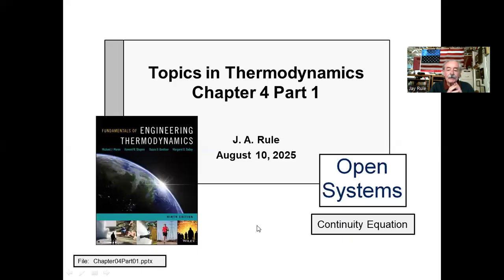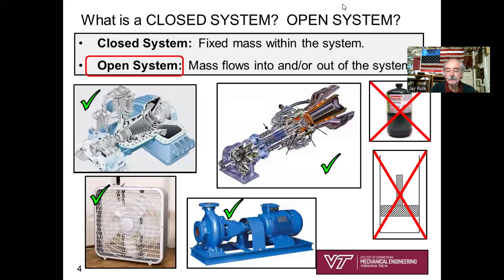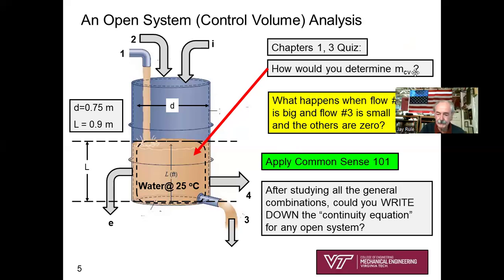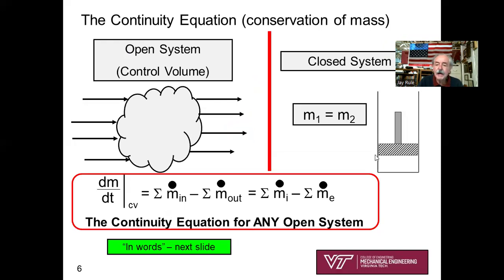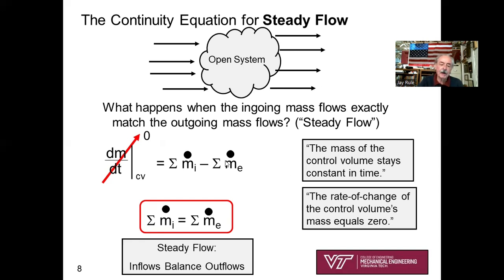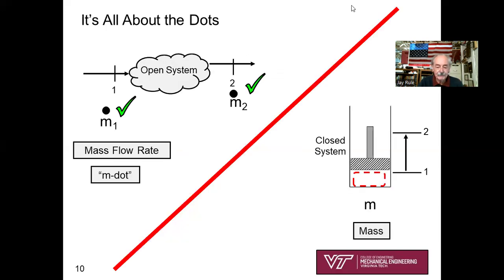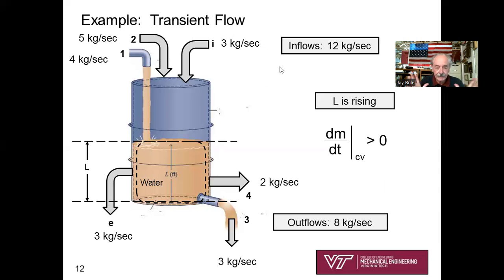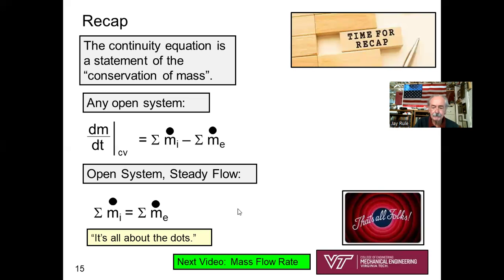Chapter04Part01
Continuity Equation for Open Systems